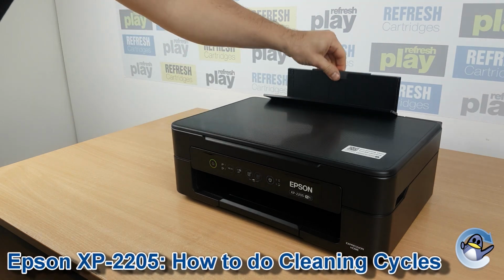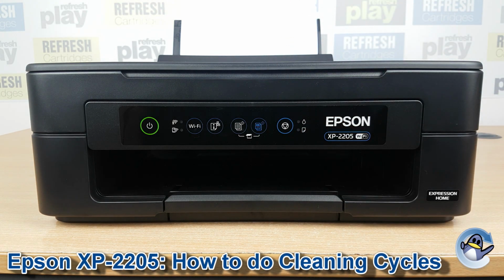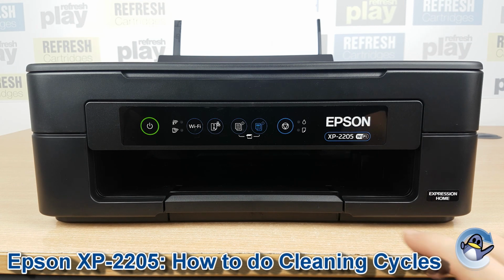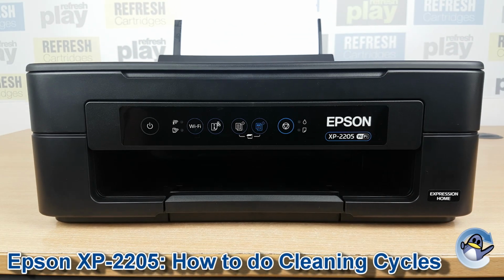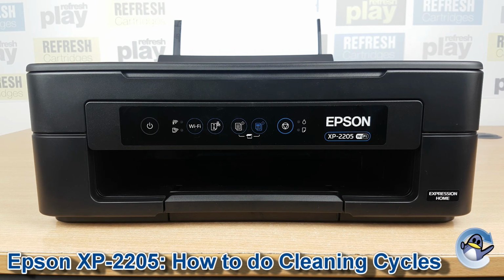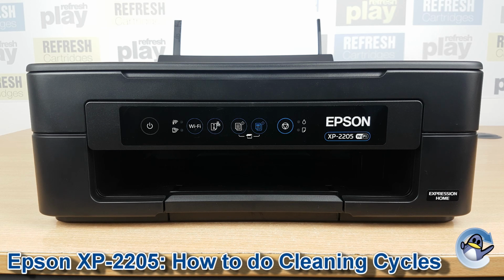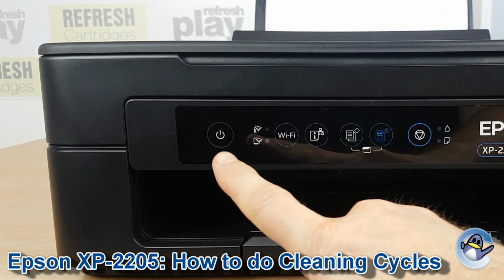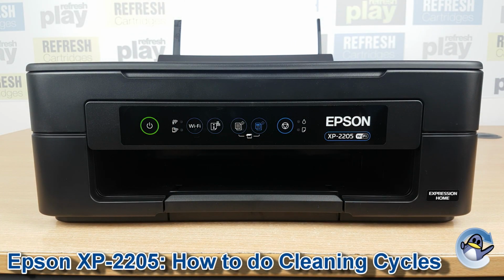Epson Expression Home XP-2200/XP-2205: How to do Printhead Cleaning Cycles and Improve Print Quality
In this short video, Matt shows you an essential maintenance procedure for the Epson Expression Home XP-2205. We take a look at how to do cleaning cycles, to freshen up the printhead of your inkjet printer.

This is essential knowledge for resolving almost any print quality issue with your printer, from missing colours to striped prints, we recommend doing these steps first. Cleaning in this way does use up black, cyan, magenta and yellow ink within your installed  604 &604XL ink cartridges, so be sure to use this function of your Epson Expression Home XP-2205 sparingly.

Although we have used a Epson Expression Home XP-2205 in this video, the process remains identical for the other printers in the Epson Expression Home XP-2200 series.